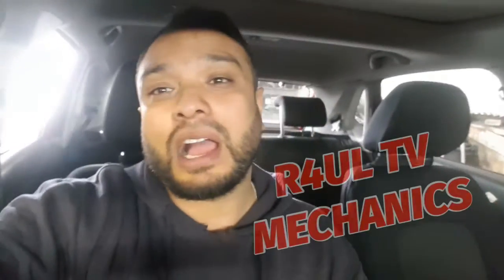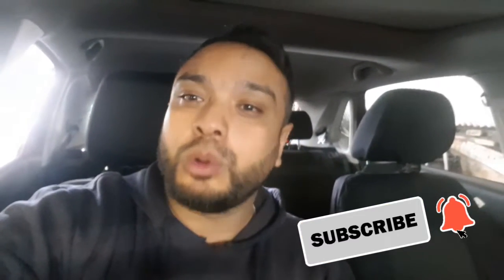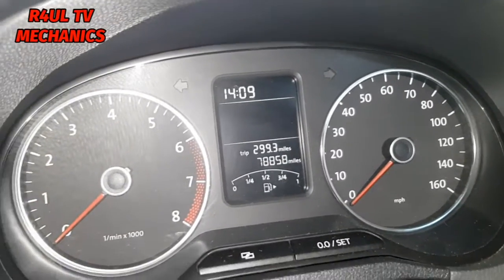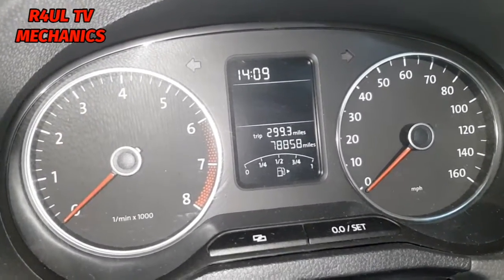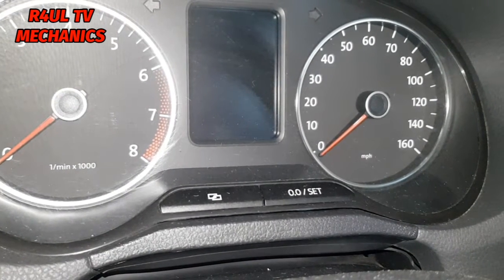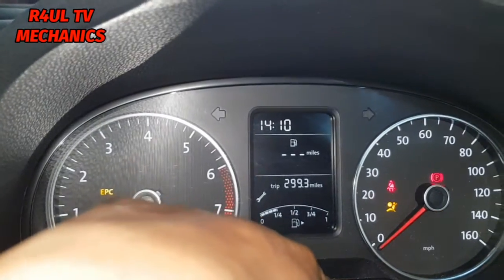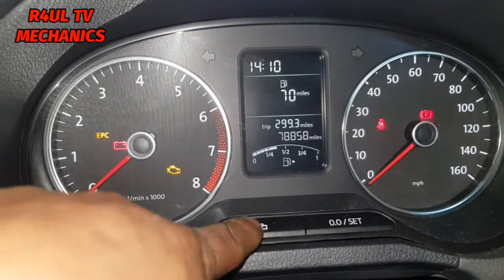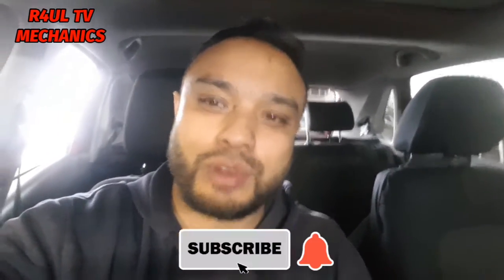2014 VW POLO 1.4 PETROL SERVICE RESET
2013/14/15 VW polo 1.4 petrol service reset.
R4UL TV MECHANICS.